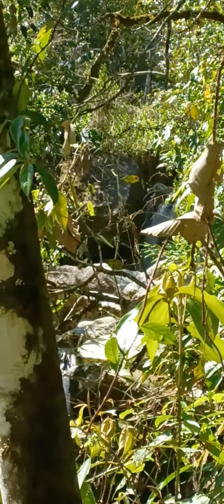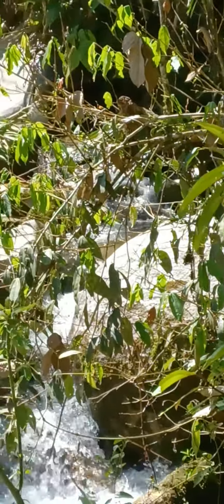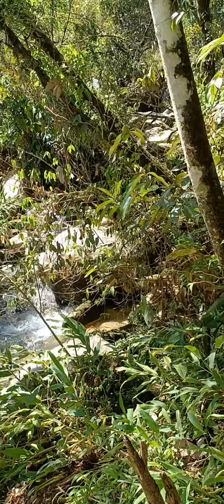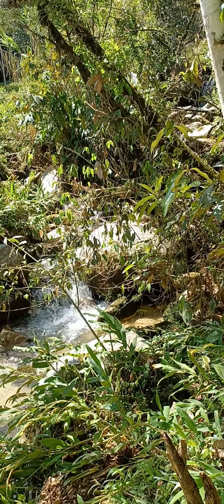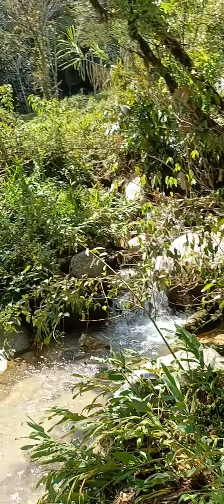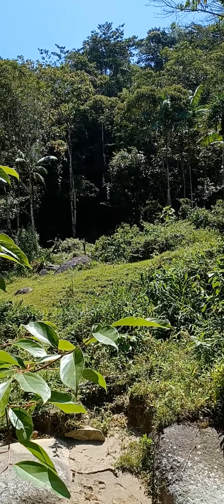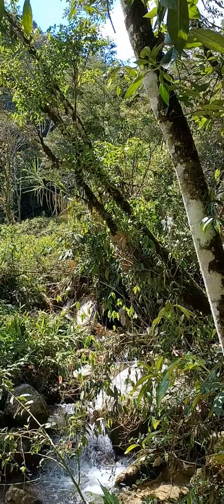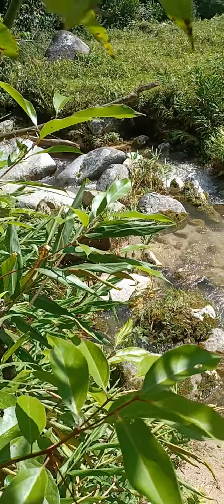Los Robles Waterfall 4